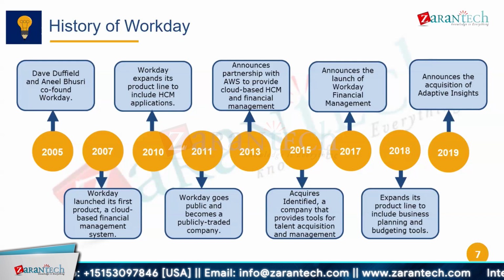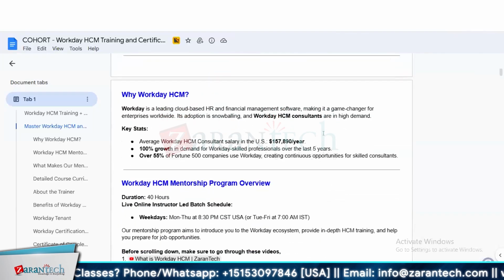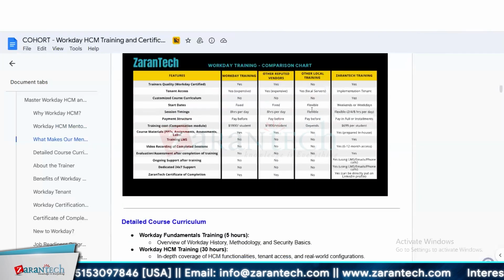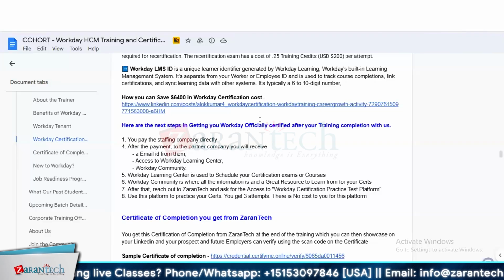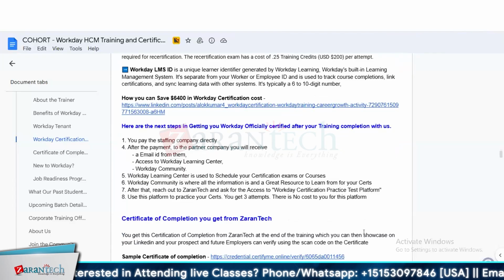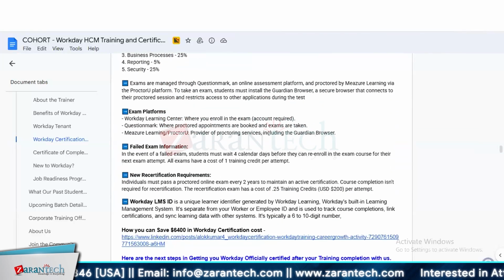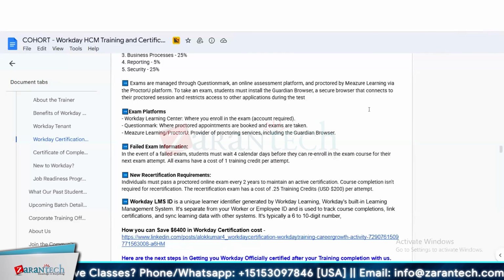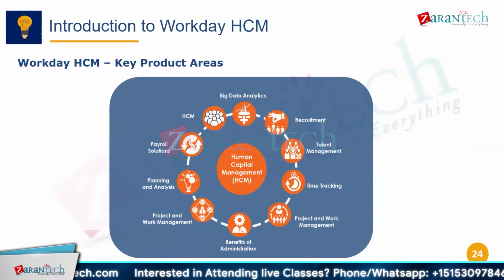Workday Skills Shortage: Your Ticket to Premium Tech Roles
Kickstart your career in Workday HCM with expert-led training, hands-on tenant access, and official certification guidance. Whether you're from a non-HR background or just starting out, our structured mentorship program helps you master Workday HCM fundamentals, gain real-time experience, and become job-ready. Get referred for official Workday certification through our staffing partner and boost your chances of landing high-paying roles in the fast-growing Workday ecosystem. Learn, practice, and get certified — all in one complete program.

Workday HCM (Human Capital Management) is a cloud-based software solution designed to help organizations manage their human resources functions in a more efficient and integrated way. It is widely used by medium to large enterprises across the globe.

✅ About the Course:
👉 Certified Trainer with 10 Years of Experience
👉 Comprehensive Coverage: Workday guides

✅ Benefits of This Workday HCM Course:
👉 No Prior Experience Needed
👉 Hands-On Workday Tenant Access
👉 Expert-Led Mentorship
👉 Guidance for Official Workday Certification

✅ Features of Workday HCM Full Course
👉 Course Duration - 40 Hrs
👉 Assessments
👉 Lab Documents
👉 E-Books
👉 Certification Guides
👉 Configuration Docs
👉 Cheat Sheet

👉 Assessments
👉 Lab Documents
👉 E-Books
👉 Certification Guides
👉 Configuration Docs
👉 Cheat Sheet

Chapters:
00:09 – Workday HCM Training Overview & Market Insights
12:23 – Workday HCM Integrations & Best Practices
19:48 – Key Modules in Workday HCM Training
33:19 – Certification Program Structure
44:02 – Certification Validity & Renewal Explained
54:57 – Streamlined Payroll & Benefits Management
1:00:20 – Job Readiness with Workday HCM
1:02:22 – Workday Consultant Roles & Responsibilities
1:05:51 – Full Training & Support by ZaranTech